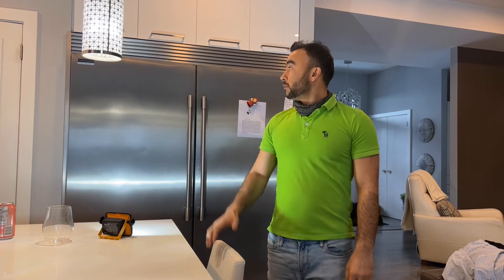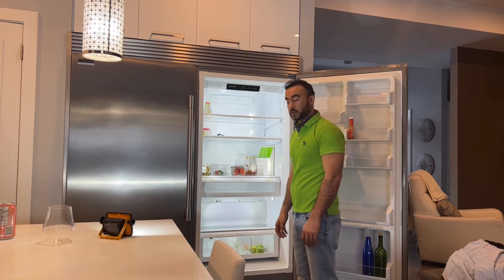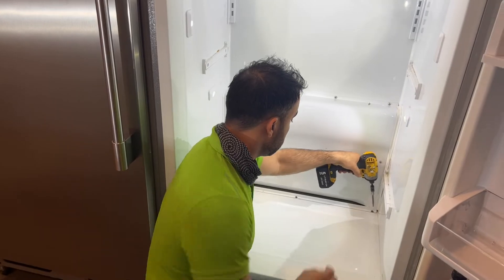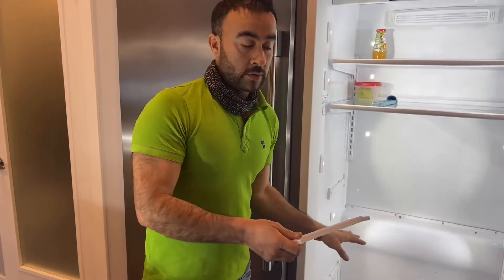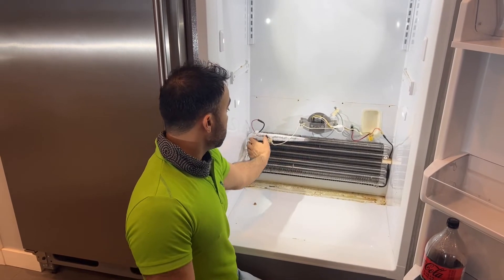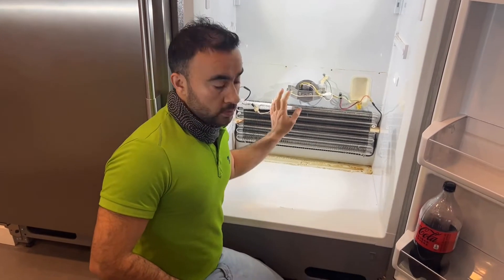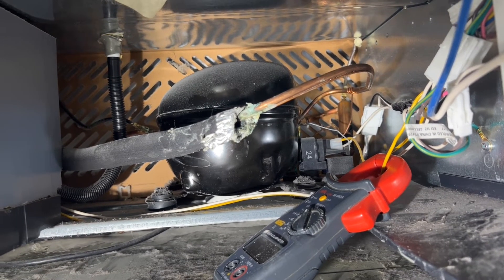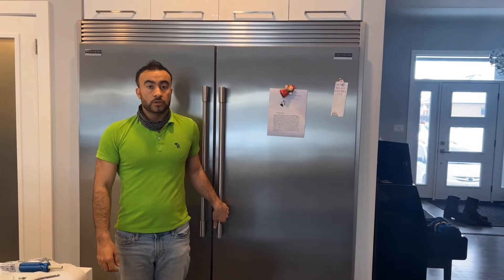Frigidaire professional fridge not cooling , unit inspection done